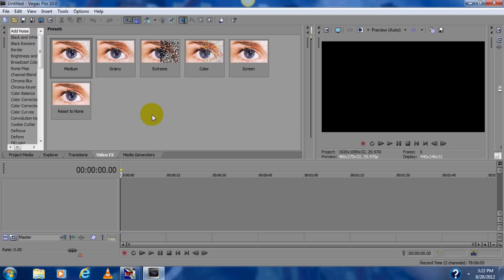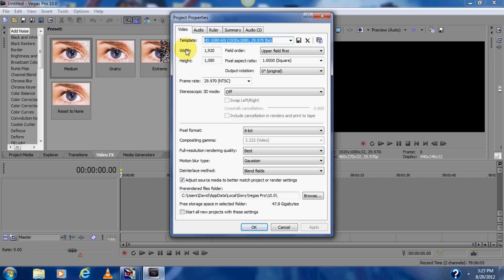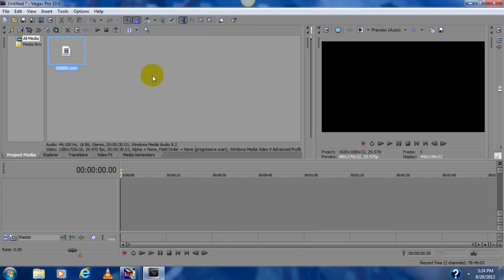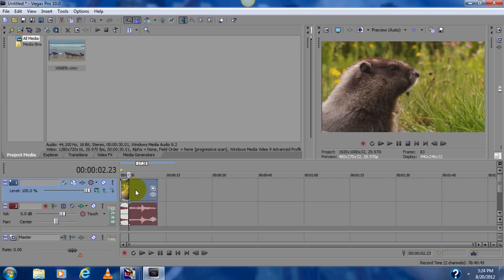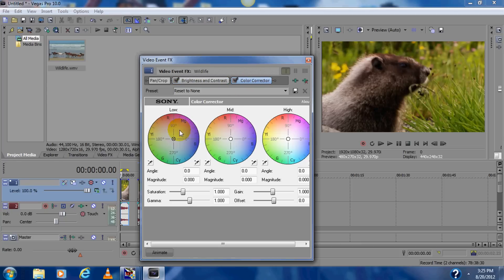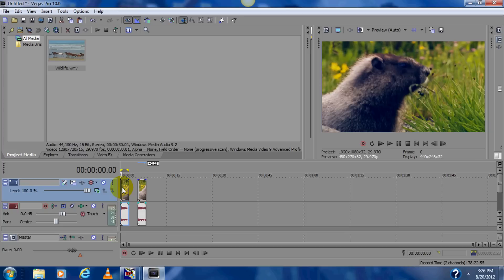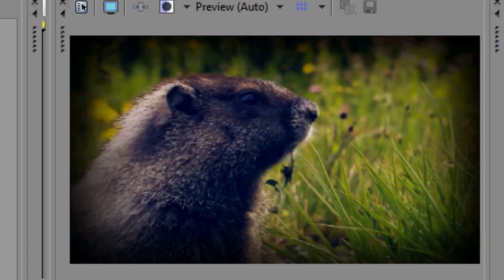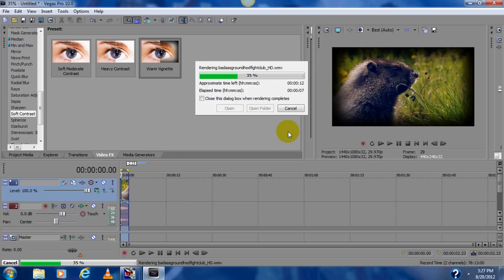Dalton Wayne - LETS LEARN HOW TO EDIT!!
Due to the constant emails and messages on how I make my videos have that "HD" look, I decided to make a video tutorial on how! :D
All you need for this is Sony Vegas editing software.
Enjoy! ^_^